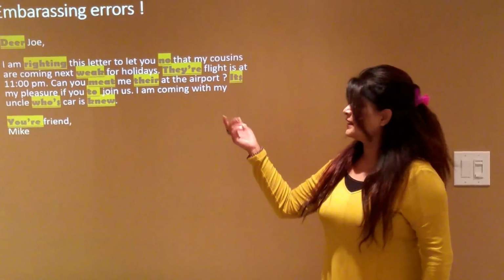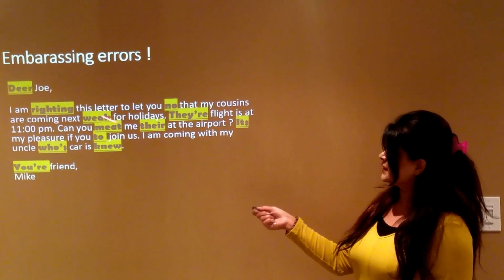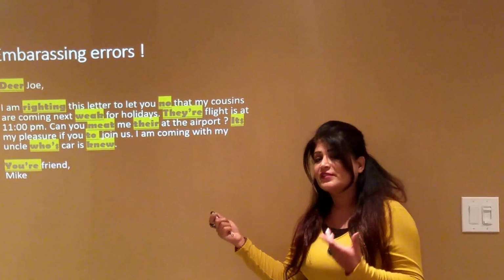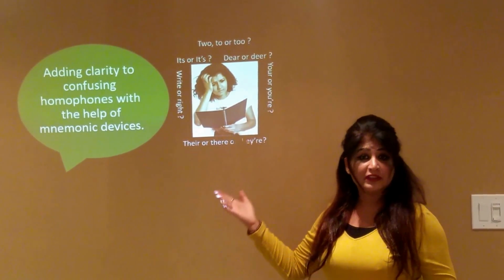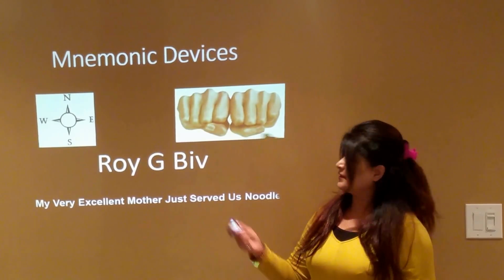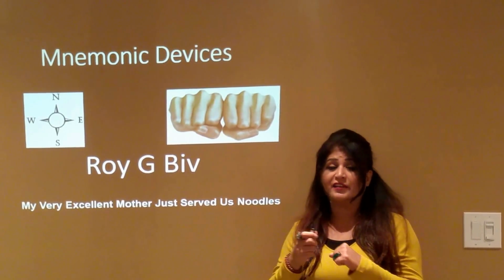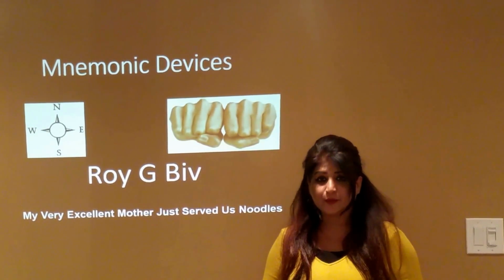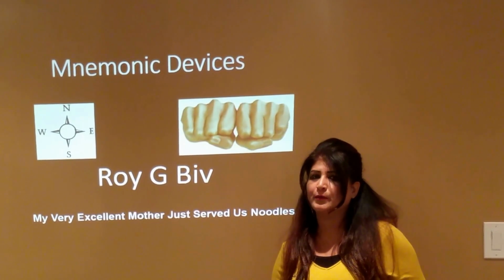Mnemonics and homophones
Homophones